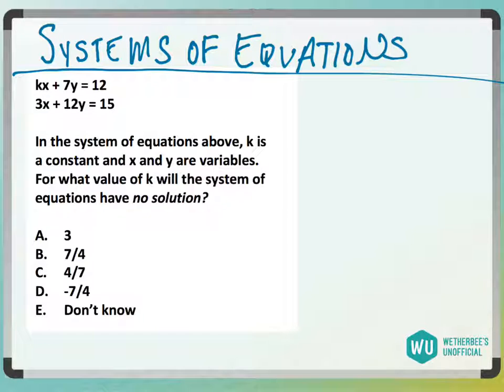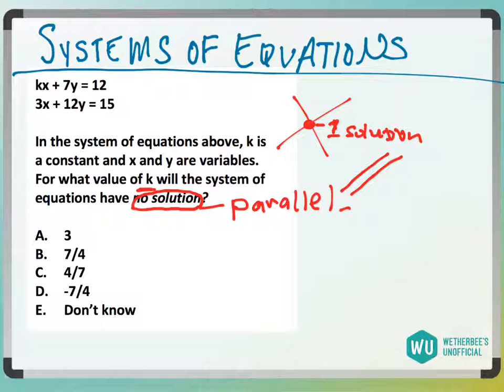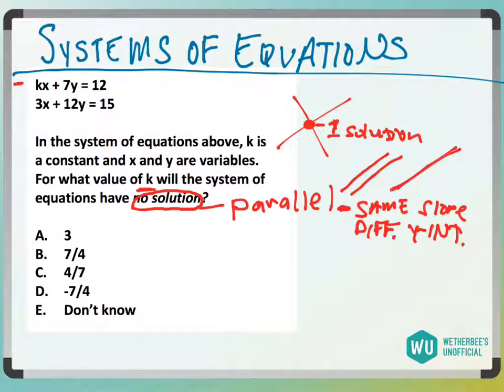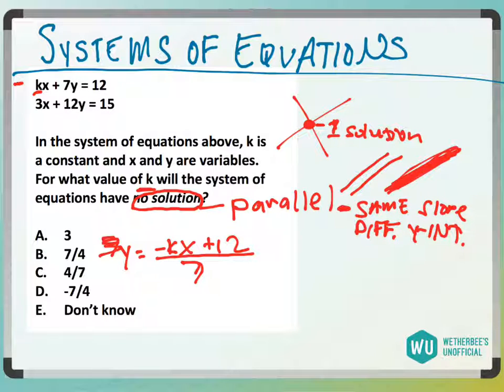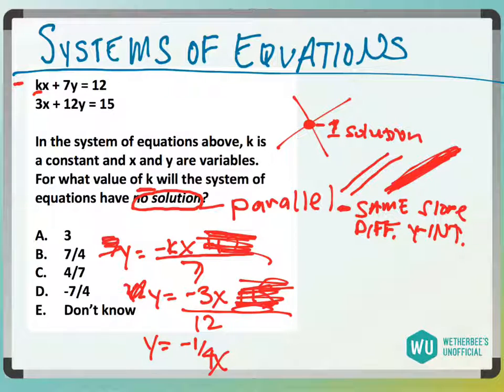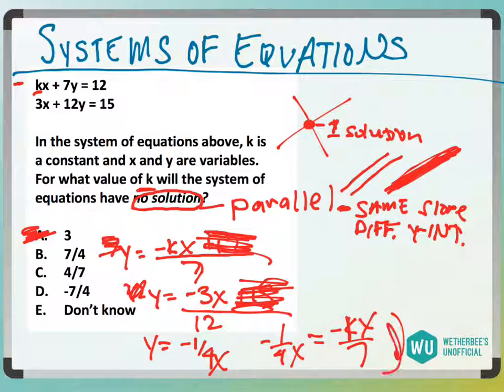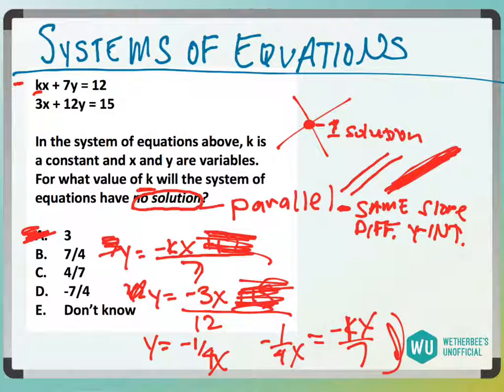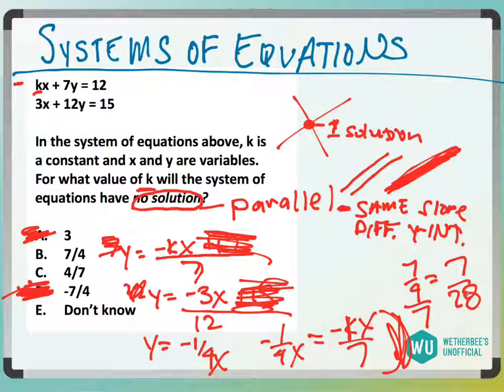Systems of Equations